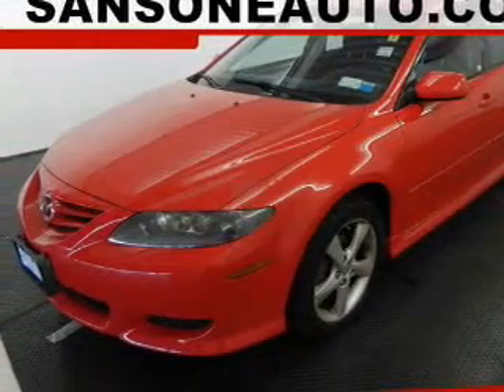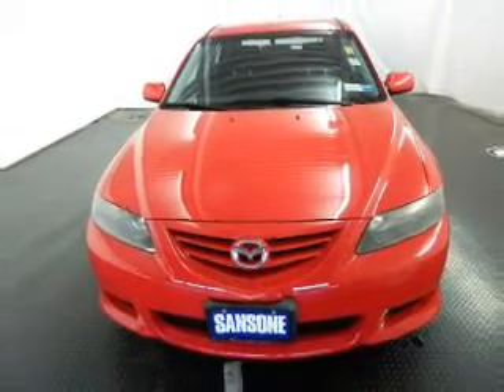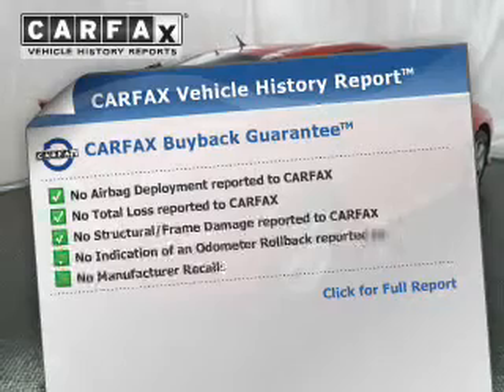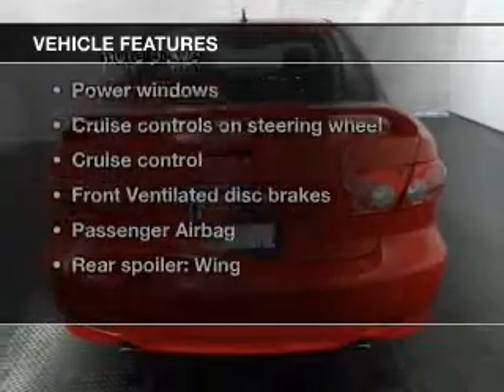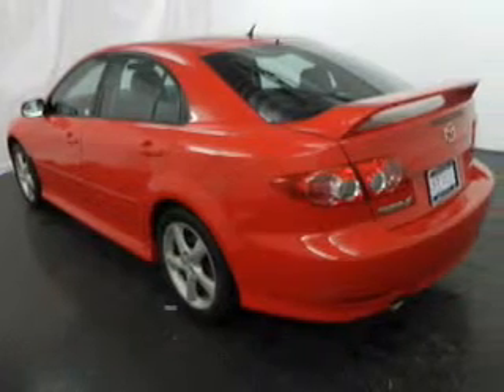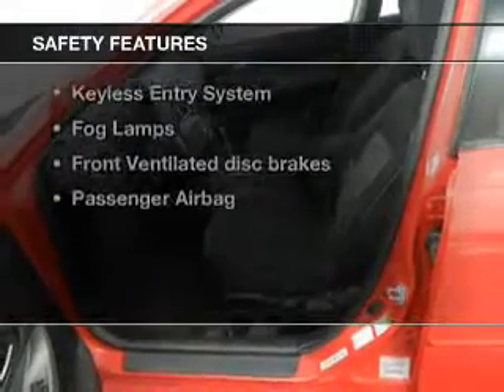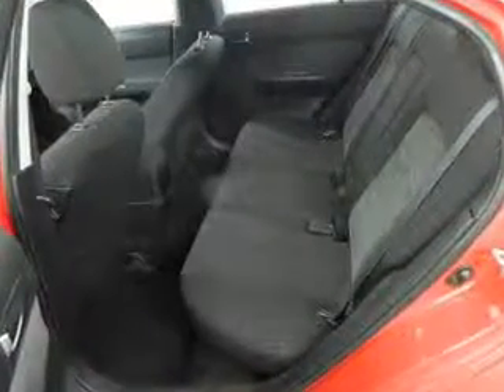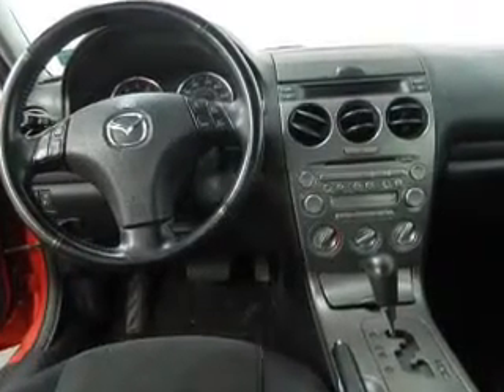2004 Mazda MAZDA6 - Avenel New Jersey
Year: 2004
Make: Mazda
Model: MAZDA6
Trim: i
Engine: 2.3 liter inline 4 cylinder 16 valve
Transmission: Automatic
Color: Red
Mileage: 62116
Address:
90-100 Route 1 North